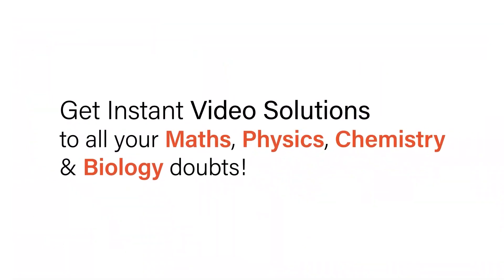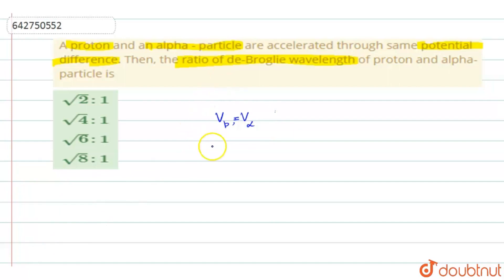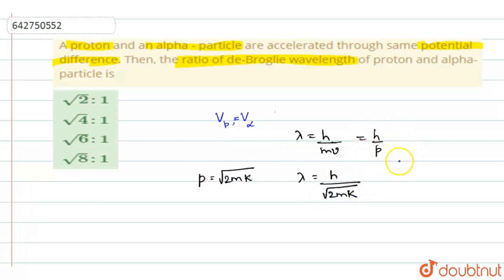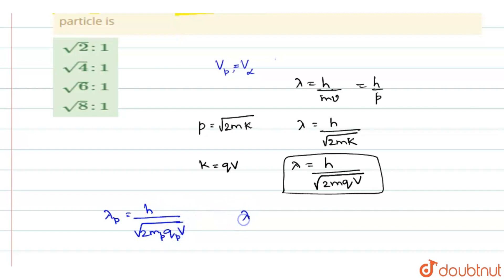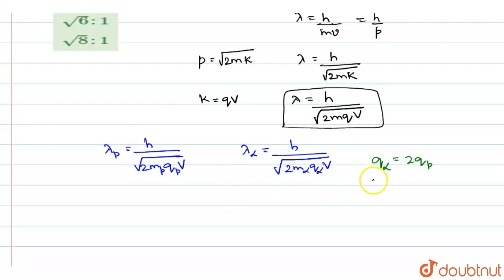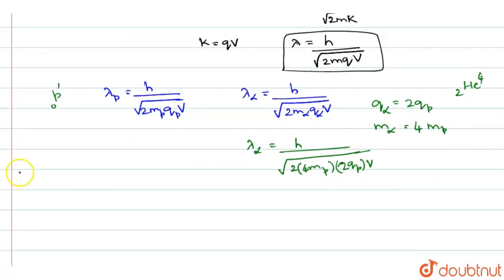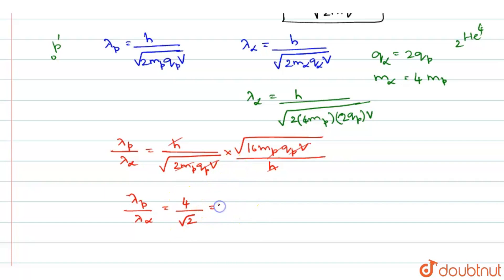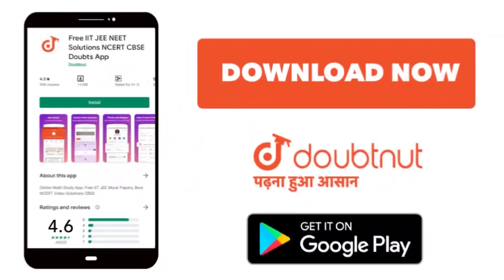A proton and an alpha - particle are accelerated through same potential difference. Then, therat...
A proton and an alpha - particle are accelerated through same potential difference. Then, theratio of de-Broglie wavelength of proton and alpha-particle is
Class: 12
Subject: PHYSICS
Chapter: DUAL NATURE OF RADIATION AND MATTER
Board:NEET

👉 Have Any Query? Ask Us.